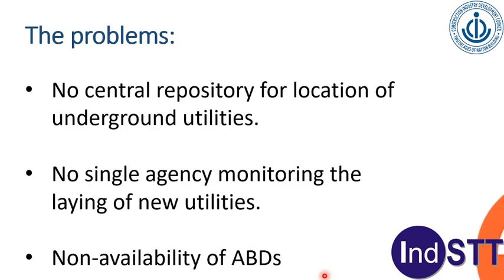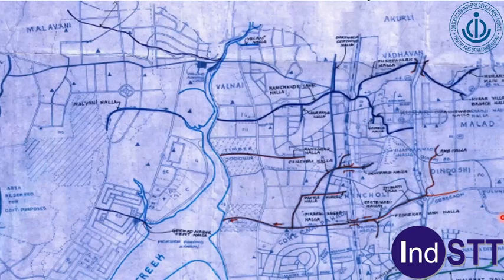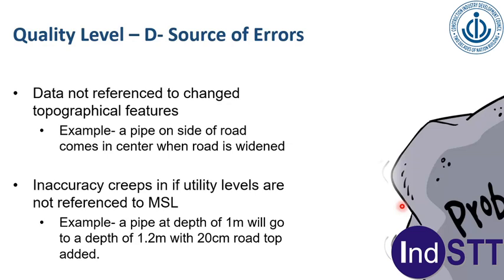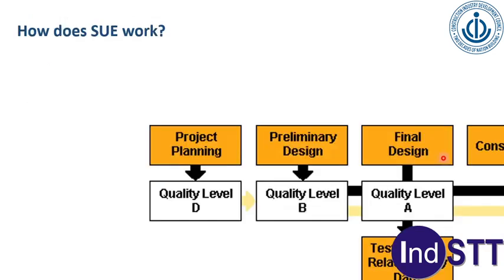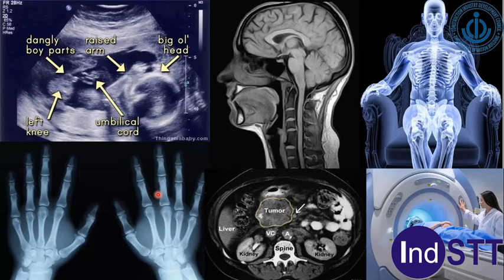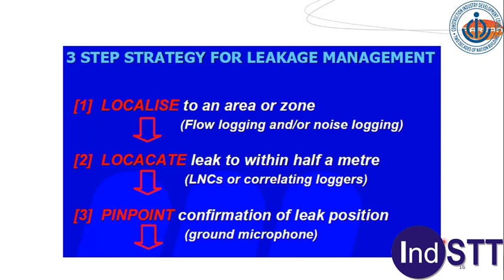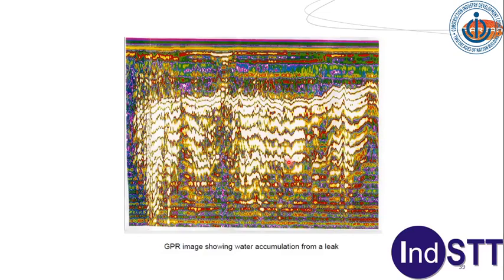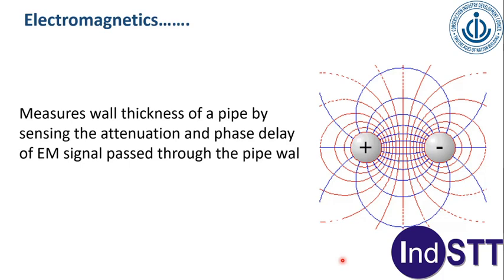Day 1 hall 3 Session 3 Part1